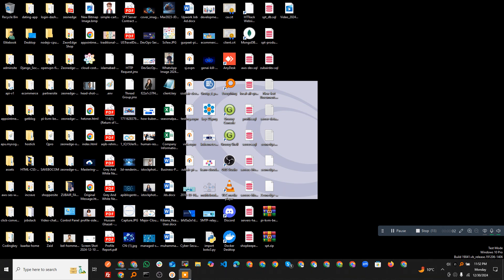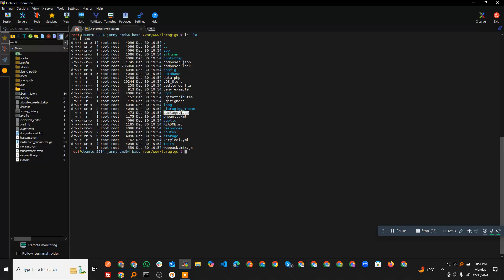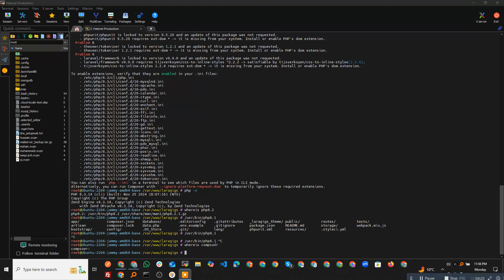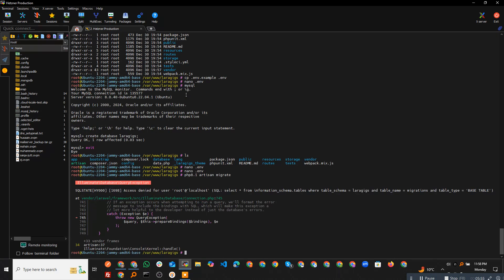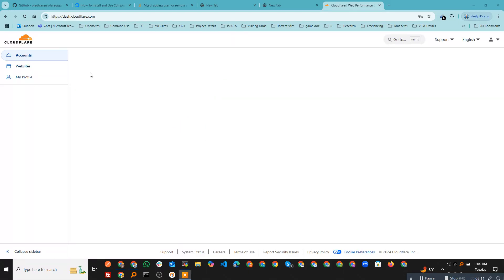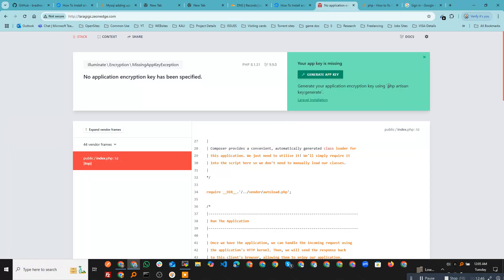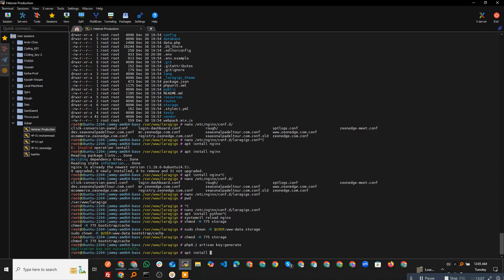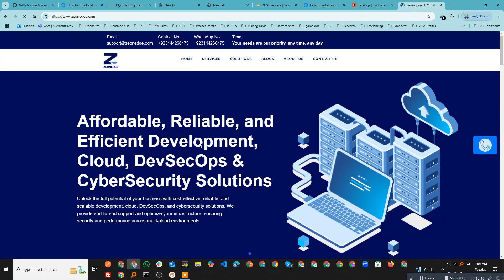Deploy Laravel Application in Ubuntu 22.04 with Nginx in 2025 (15-Minute Tutorial)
Learn how to deploy a Laravel application on an Ubuntu 22.04 server with Nginx, step by step, in just 15 minutes! 🚀 Whether you're a beginner or an experienced developer, this guide will help you get your Laravel app up and running quickly and efficiently.

What You'll Learn in This Video:
✅ Setting up Ubuntu 22.04 for Laravel deployment.
✅ Installing and configuring Nginx as the web server.
✅ Installing PHP and other dependencies.
✅ Cloning a Laravel project and configuring .env files.
✅ Setting up the database and running migrations.
✅ Configuring Nginx for Laravel.
✅ Testing your Laravel application live on the server.

Deploying Laravel applications on Ubuntu 22.04 with Nginx has never been easier. This tutorial simplifies the entire process, ensuring your application is ready for production in no time.

For tailored solutions and expert support, visit 👉 ZeonEdge - Your One-Stop Solution. We provide professional deployment, hosting, and IT services to take your projects to the next level.